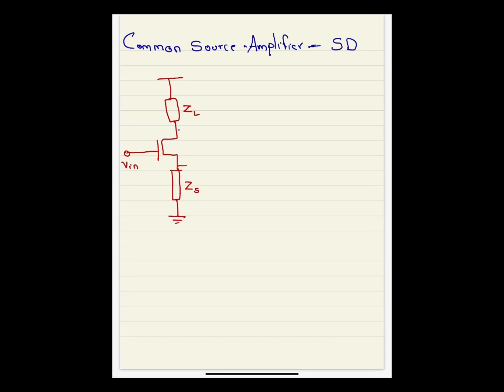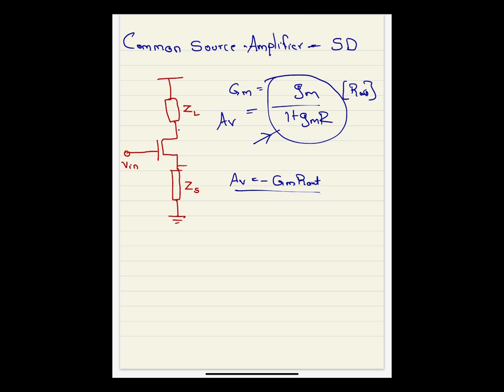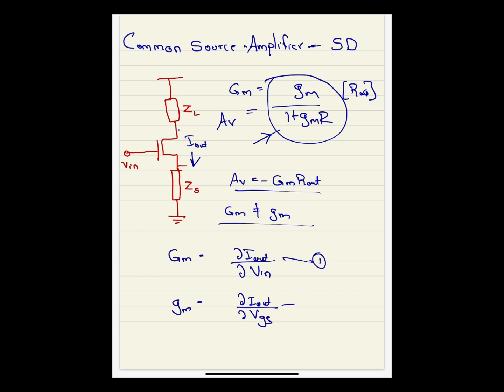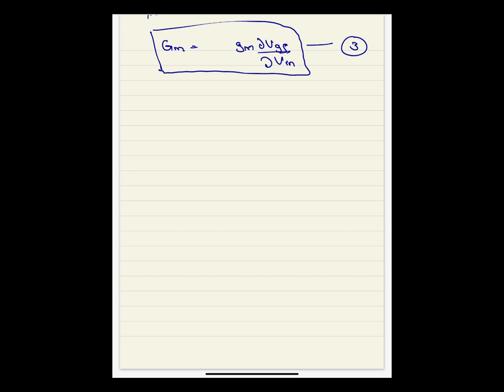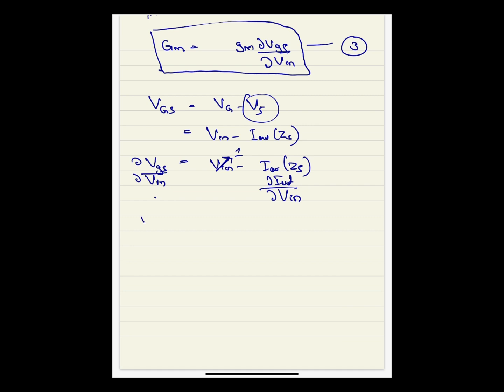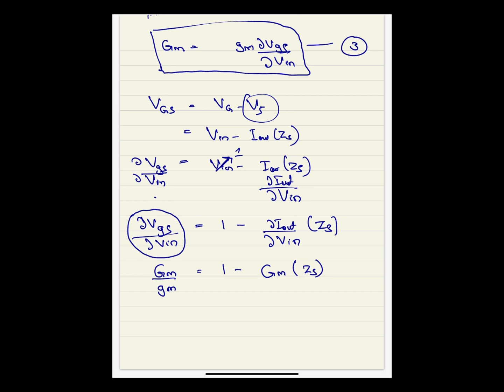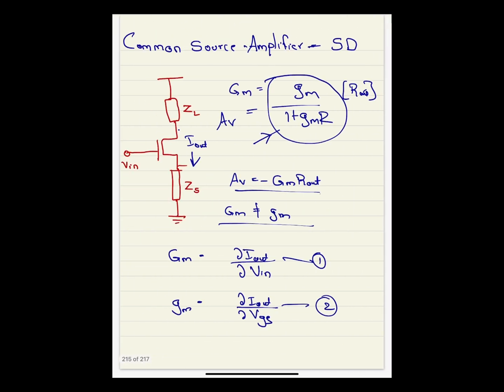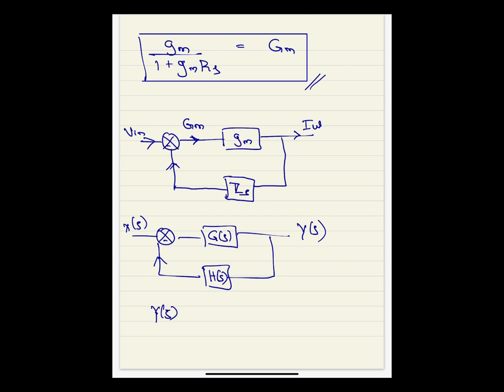Source degenerative circuit | analysis | interview study~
Analog circuit design study of common source amplifier with sources degenerated resistor. This video contain deeper analysis on SOURCE DC circuit to get the appropriate results